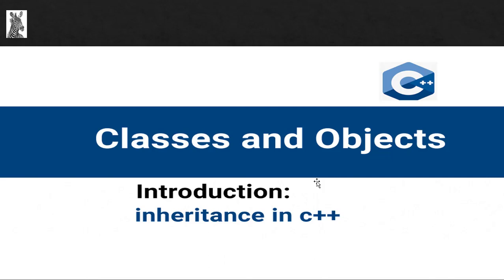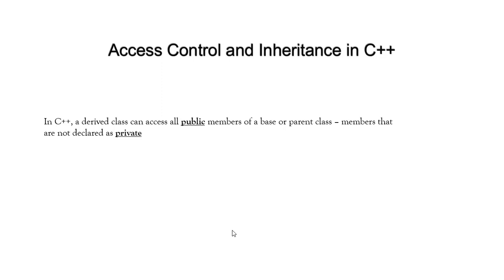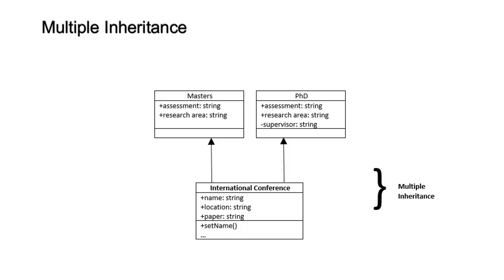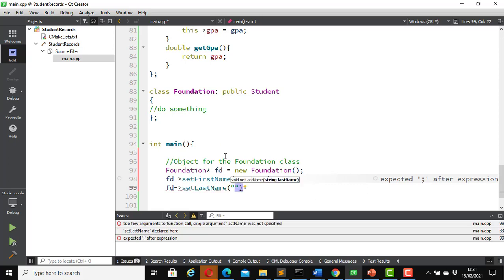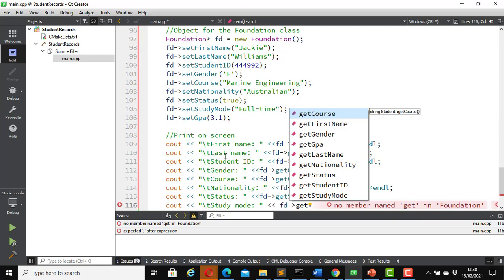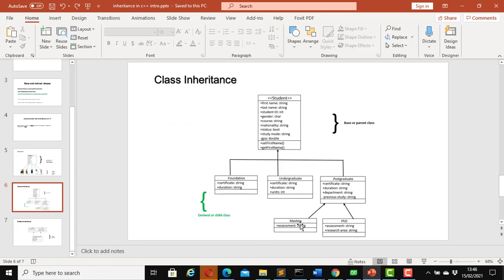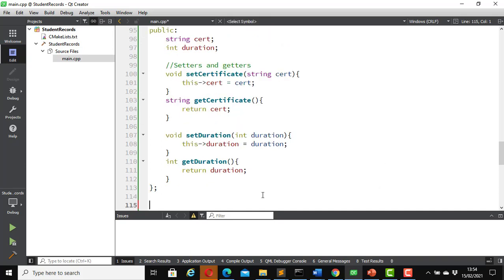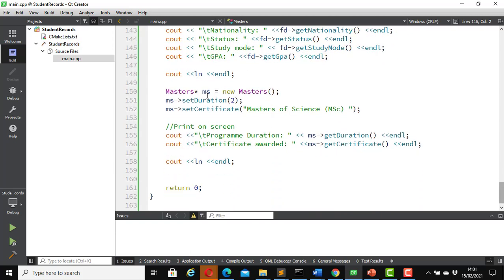OOP in C++ - Classes, Objects and Inheritance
In this video, you will learn about classes, objects and inheritance in C++. The video will help you to understand single inheritance, multiple inheritance and access specifiers which include public, private and protected.